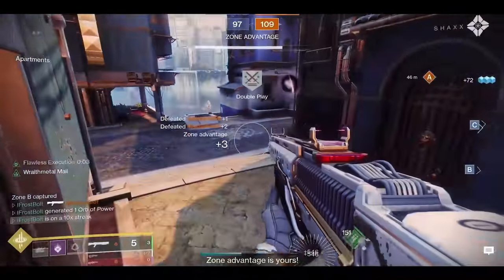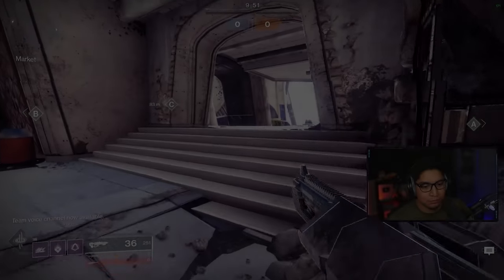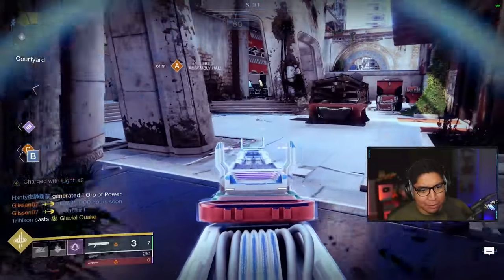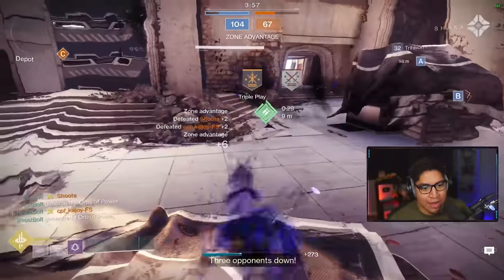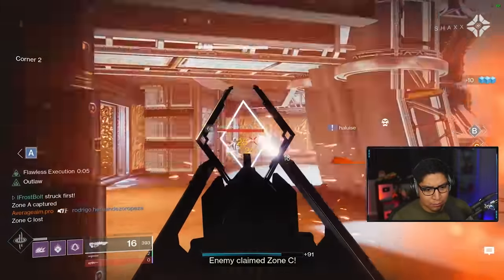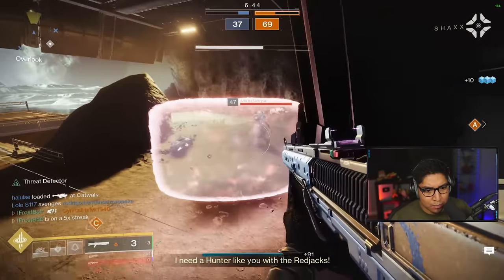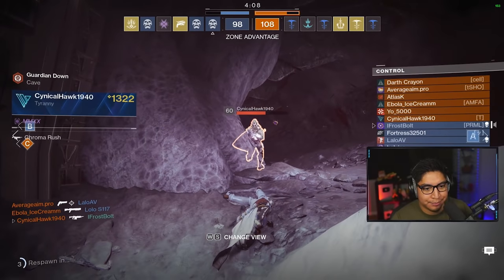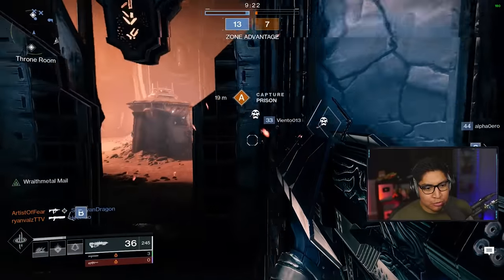SOJOURNER'S TALE, Makes Me Want To Main SLUG Shotguns (ft. Outbreak Perfected)..